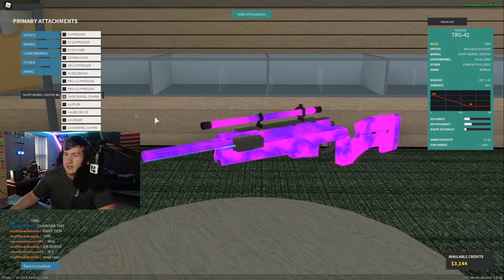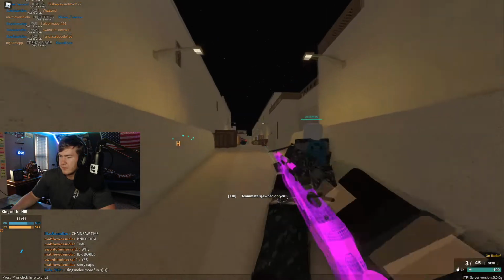THIS IS THE BEST SCOPE IN PHANTOM FORCES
JuJu® is more than just another energy drink. It’s a healthy, high energy and focus formula. It is Sugar Free and has natural caffeine.
KlingerHQ Streams everyday of the week and also uploads videos on Youtube weekly. Thanks for taking the time out of your day to checkout my content! Hope you all have a fantastic day!